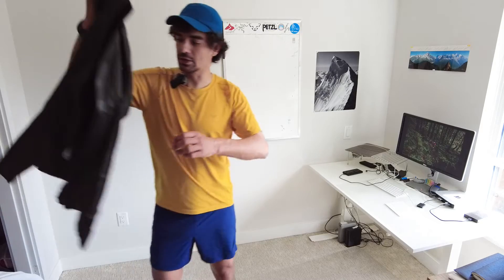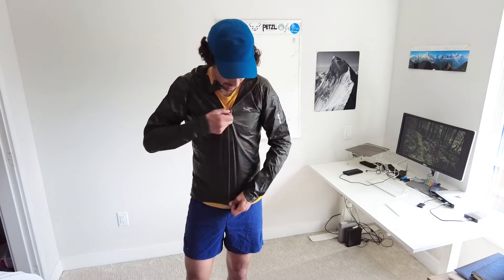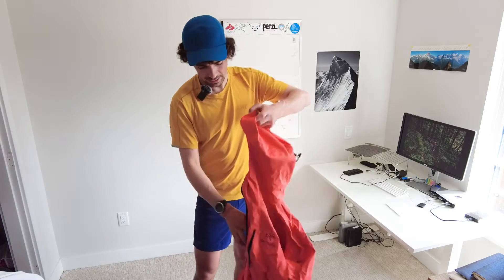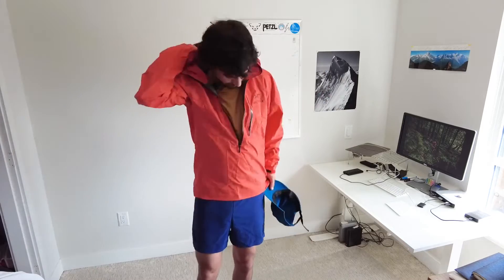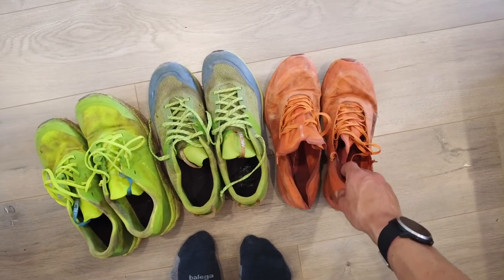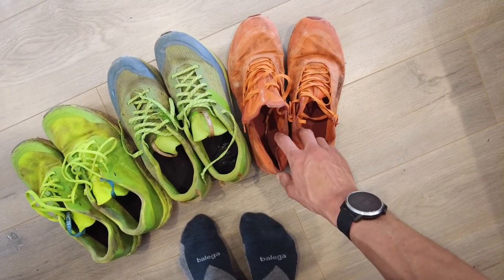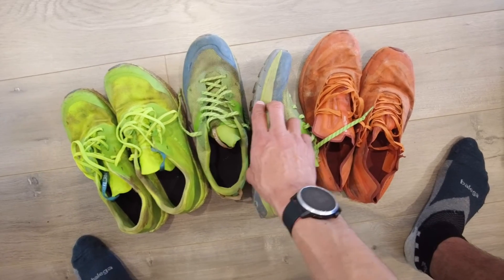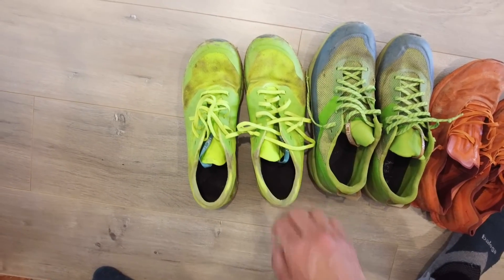Layering for Trail, Mountain, and Alpine Running!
This is a deeper dive video into the clothing I use for trail, mountain, and alpine running adventures here in BC. If you want to nerd out on layering strategies, dive in!